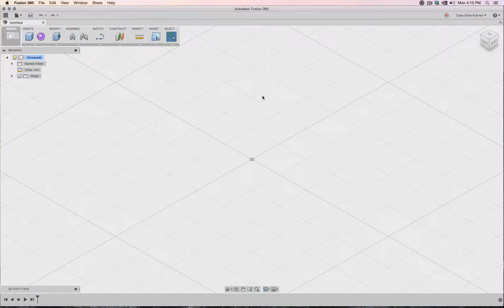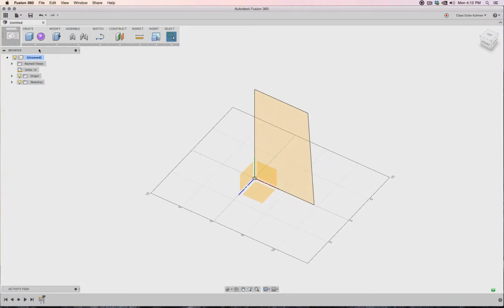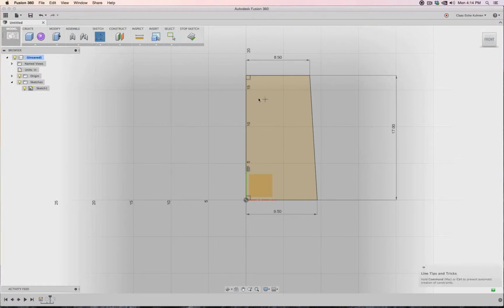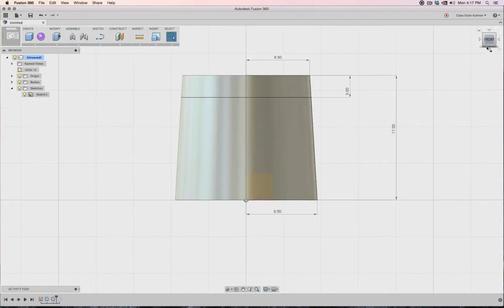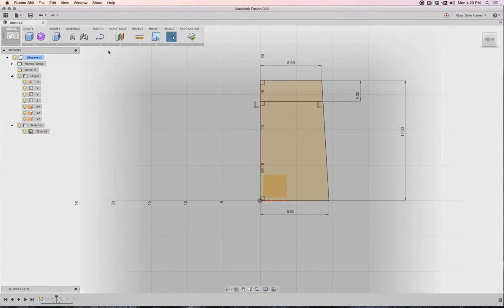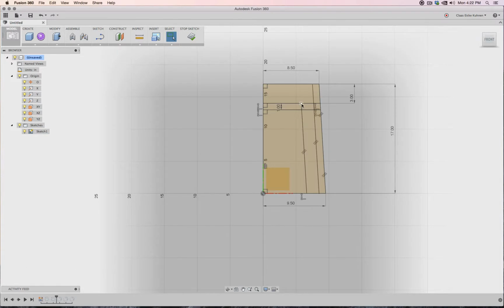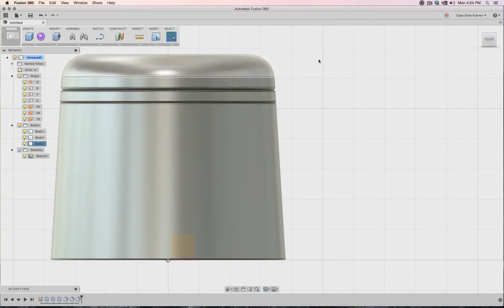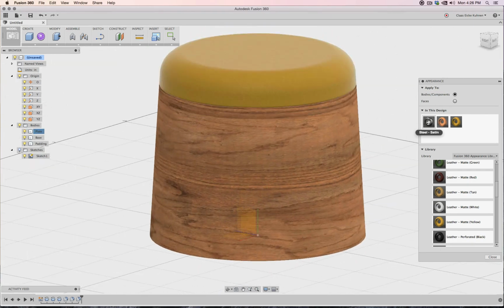Fusion 3 : Revolve Stool